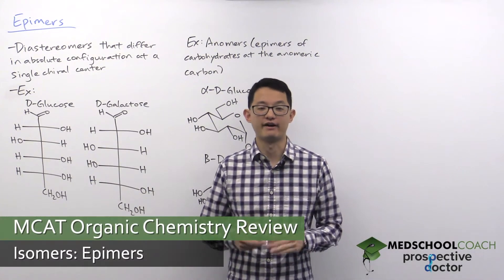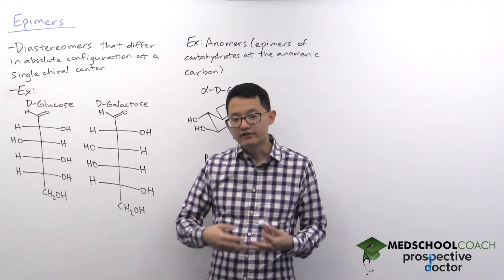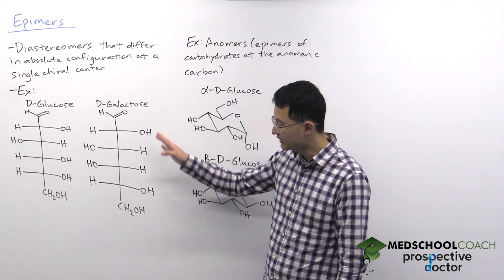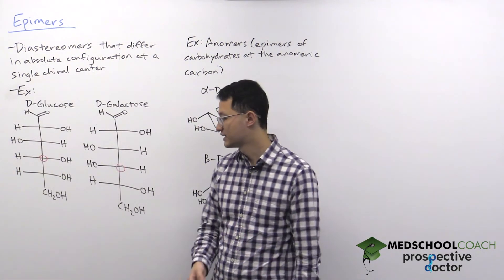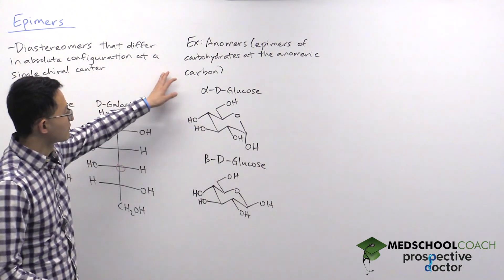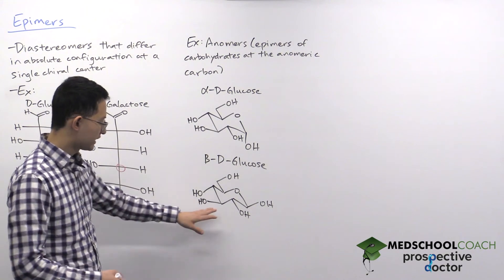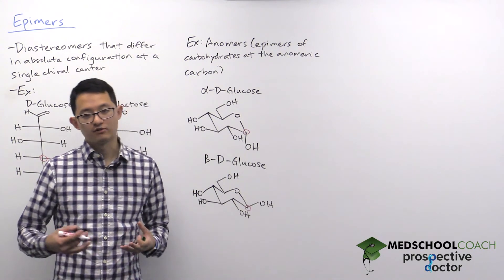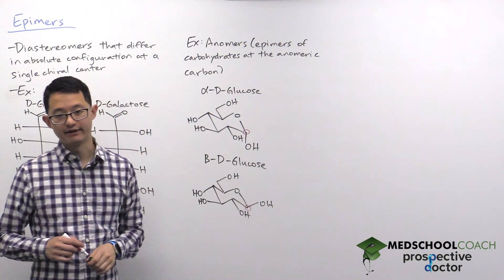Isomers – Epimers | MCAT Organic Chemistry Prep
Need help preparing for the Organic Chemistry section of the MCAT? MedSchoolCoach expert, Ken Tao, will teach everything you need to know about epimers for isomers. Watch this video to get all the MCAT study tips you need to do well on this section of the exam!

Epimers are a subtype of diastereomer, a case in which a set of diastereomers differs at only a single chiral center. D-glucose and D-galactose are a pair of epimers well worth being aware of for the MCAT.

Both the Fischer and Haworth projections have been provided for both structures. Notice how the two molecules are identical at all except one chiral center, namely the one on carbon 4. This is the only criterion necessary to be deemed an epimer rather than simply a diastereomer.

Anomers are a special subtype of epimers. Two anomers of a single compound differ only at a single chiral center, and logically, must therefore belong to the category of epimers. More on anomers can be found in our sections on the structure of carbohydrates.

Observe how again all chiral centers are in the same absolute configuration, except for a single one. In this instance that is carbon #1, the anomeric carbon of all aldoses. As a useful reminder: In a standard projection, down-facing anomeric hydroxyl groups indicate the α-anomer and up-facing ones indicate the β-anomer. If structures are presented in non-standard orientation, comparison between the absolute configuration of the anomeric carbon and the final carbon of the ring structure is necessary. If the two match in absolute configuration, the α-anomer is present. If the two are opposite, the β-anomer is present.

MEDSCHOOLCOACH